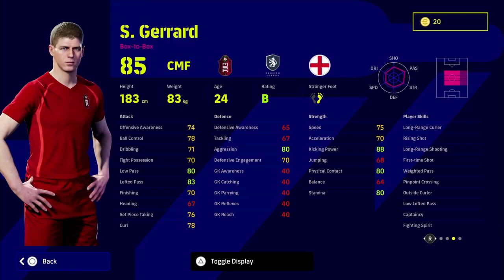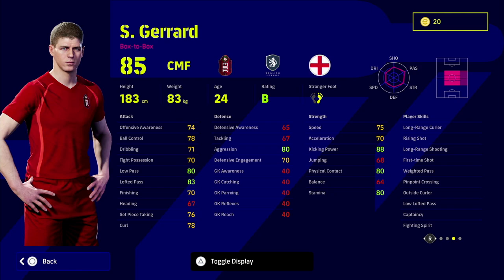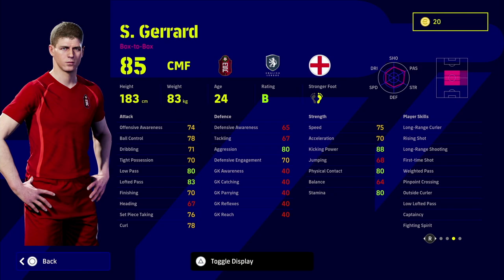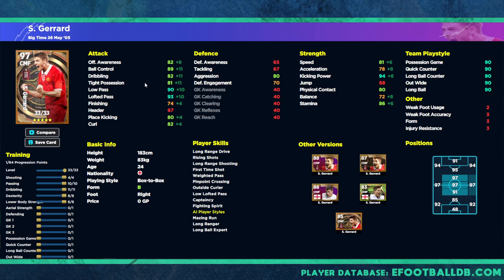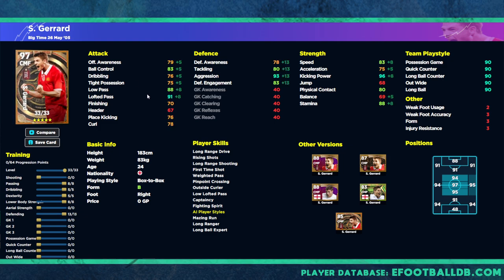eFootball 2023 | GERRARD TRAINING GUIDE - CMF WARRIOR